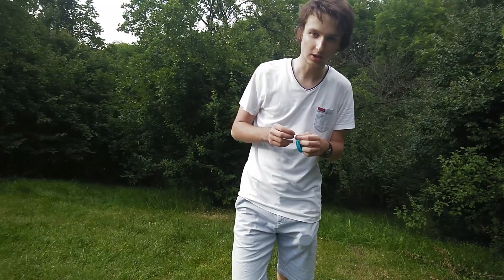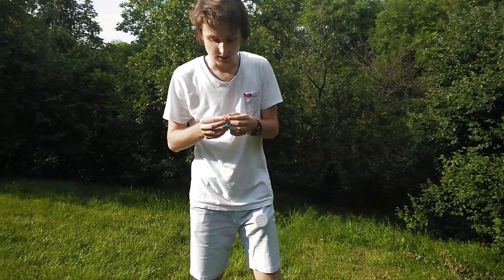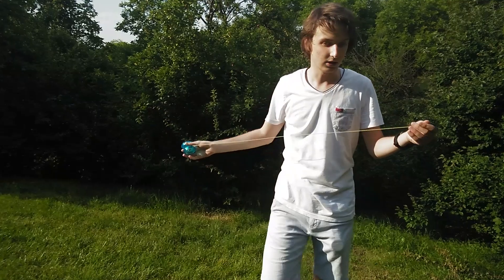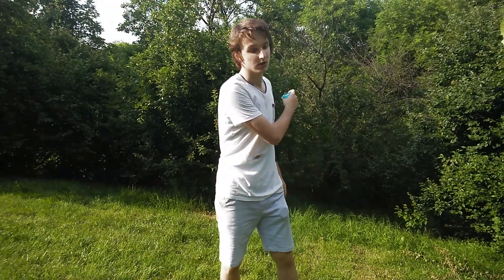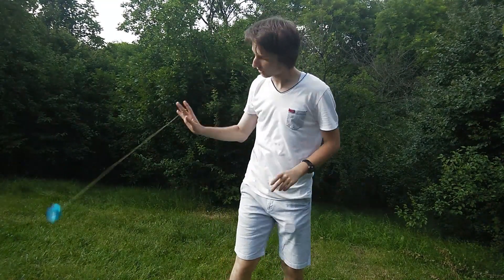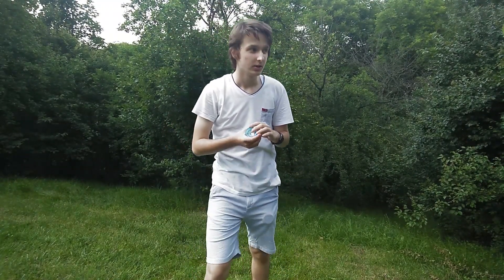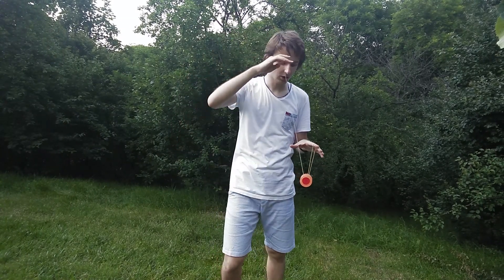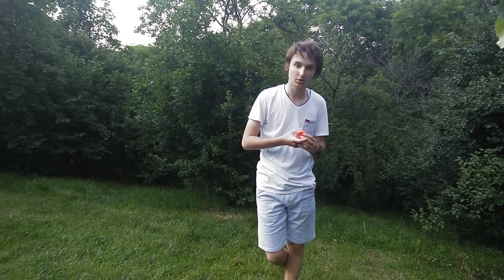how to adjust string tension the ultimate guide(2019)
In this video, you will know more about the ways you can adjust the string tension that may cause you headaches sometimes. You will be presented with easy tips that you can apply right now.